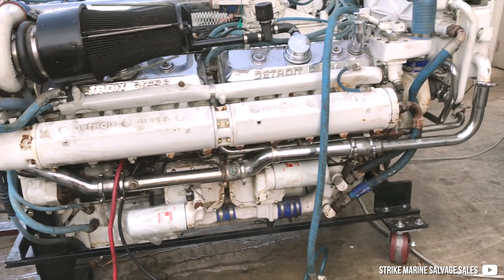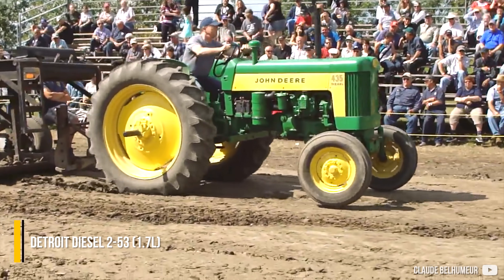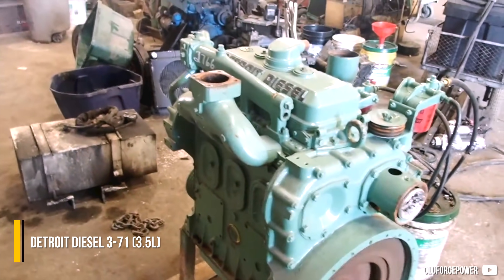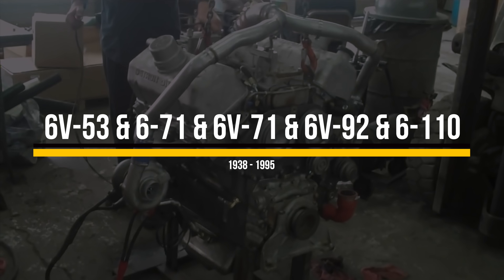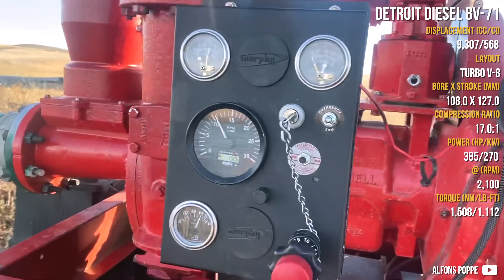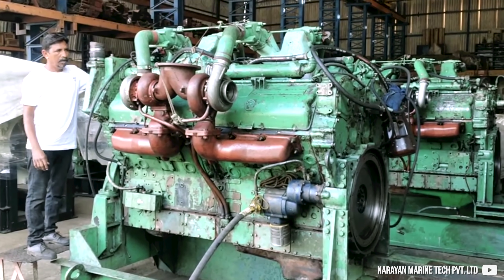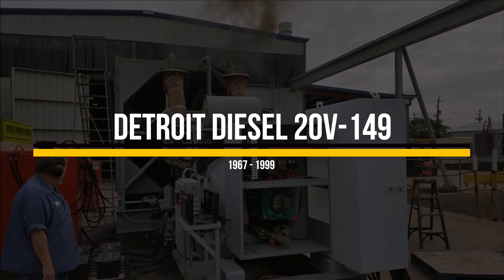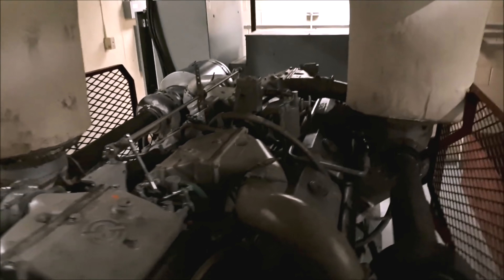Single to 24-Cylinder Detroit Diesel Engines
A Detroit Diesel two-stroke engine is a true gem: a hard worker with an amazing sound from 1 to all 24-cylinders.

“Hot rod semis! 16v71 Detroit diesel Pete Cabover and 12v71 Kenworth Small window extended cowl” by JDM65KW

0:00 Intro
1:45 53 & 2-71
3:07 53 & 3-71
4:03 53 & 4-71
5:30 V-53 & 6-71 & 6V-71 & 6V-92 & 6-110
7:09 V-53 & 8V-71 & 8V-92
8:16 V-53 & 12V-71 & 12V-92 & 12V-149
9:49 V-71 & 16V-92 & 16V-149
11:01 20V-149
12:09 24V-71